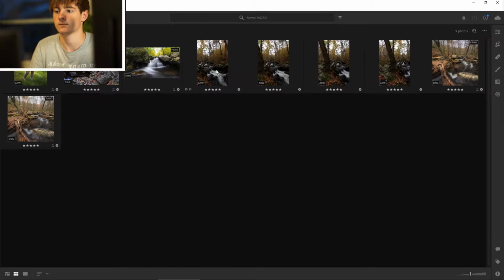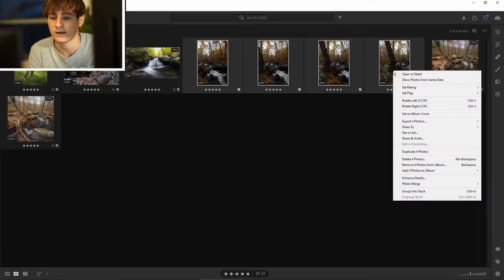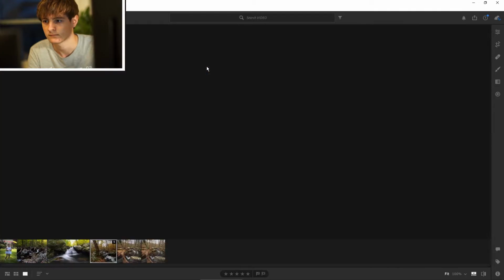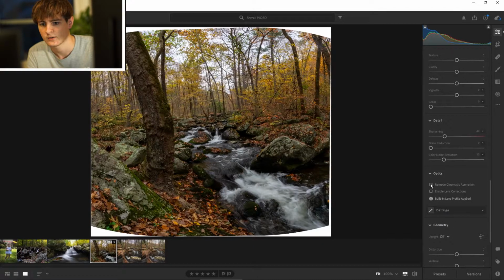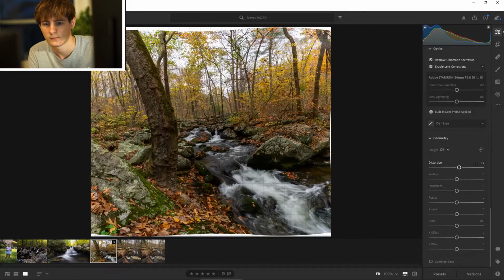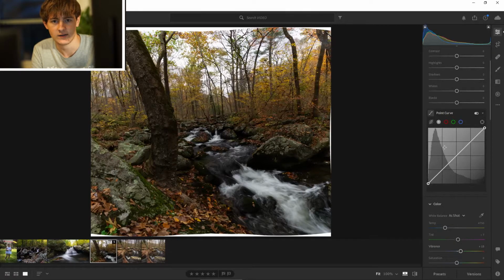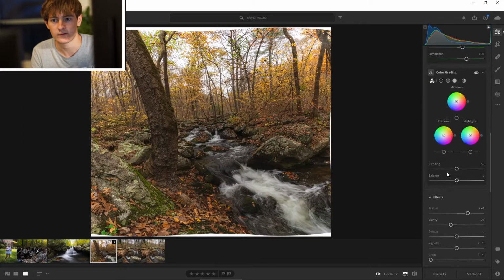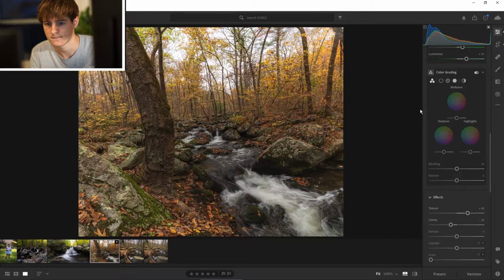In Depth Editing #3: Panoramas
In this video I go through how I merge, refine, and edit my panoramic images.  This easy to follow, 3 minute video will teach you all you need to get started taking panoramas yourself!